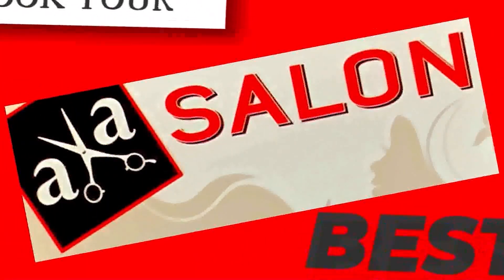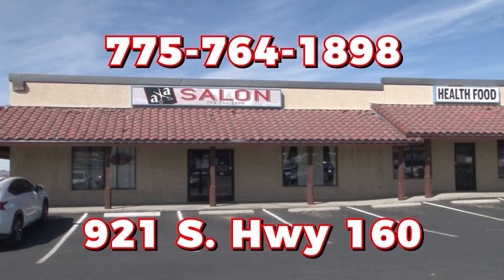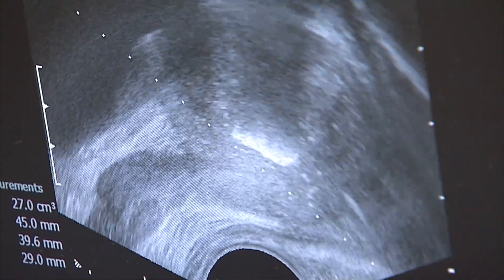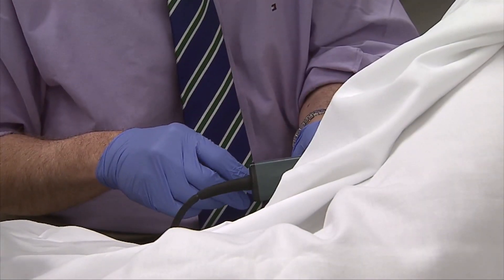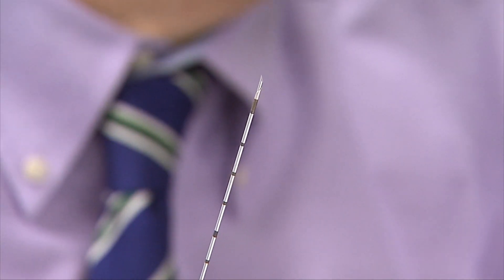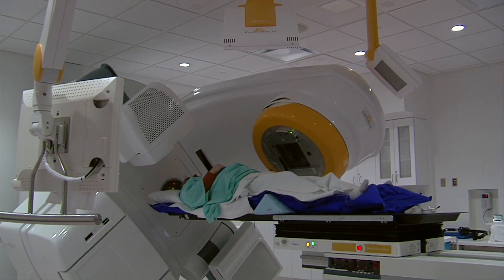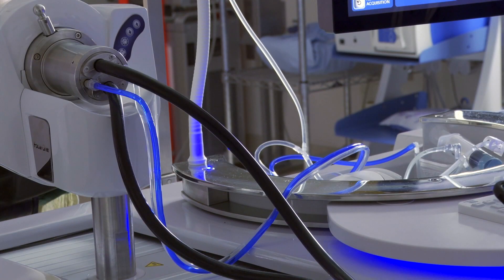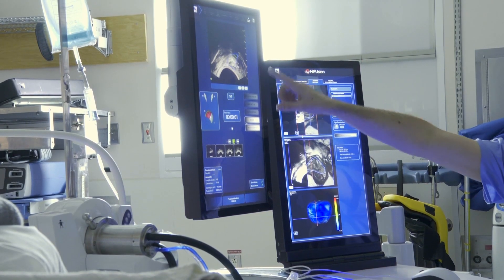09/19/2023 Health - Prostate Cancer Awareness Month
September is Prostate Cancer Awareness Month. Prostate cancer is one of the most common cancers for men in the U.S. - which is why early detection is so important.

Men are encouraged to get their first prostate cancer screening by age 50. However, if you have a family history, you should have the exam at 45.